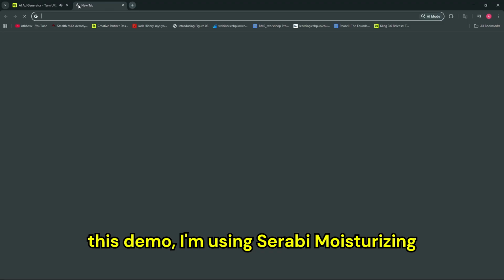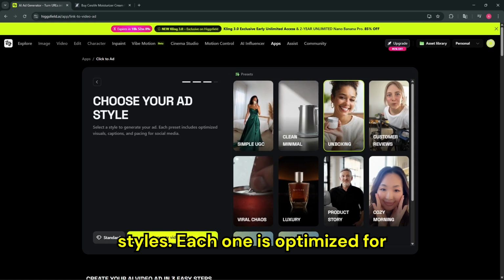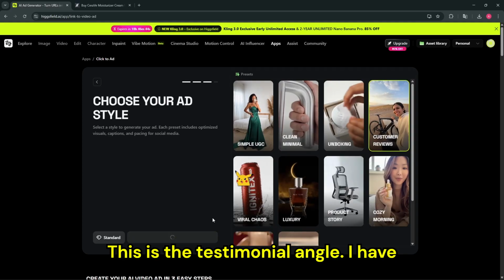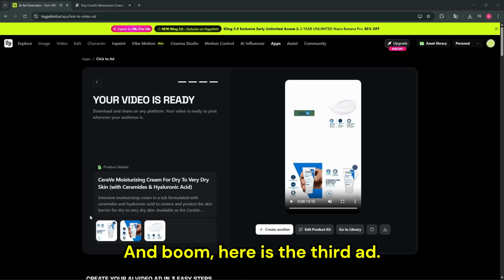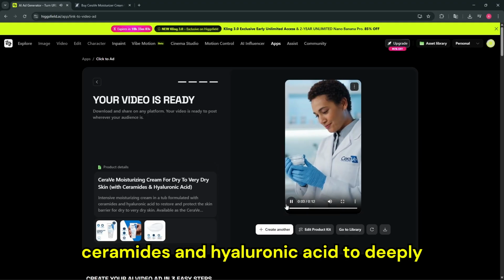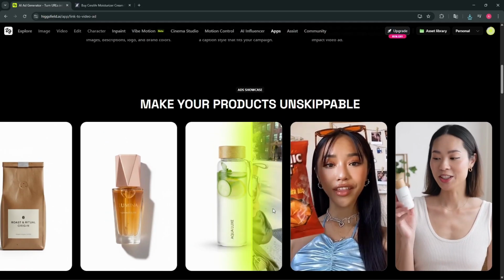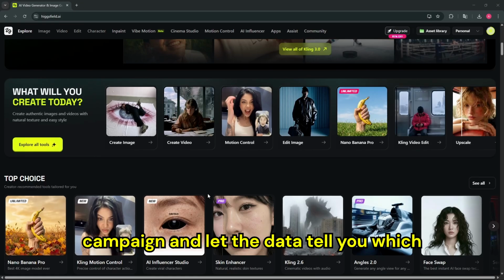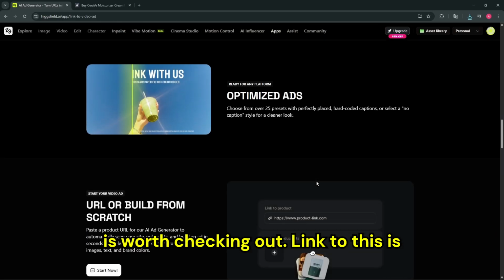How to Create AI Product Ads in 10 Minutes | HiggsField Tutorial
Learn how to create AI-generated product ads in just 10 minutes using HiggsField Click-to-Ad. No filming, no actors, no expensive UGC creators — just paste a product link and generate professional video ads.

In this tutorial, I take ONE product and create 4 different ad styles (Unboxing, Testimonial, Lifestyle, and Product Demo) using AI. Perfect for ecommerce sellers, dropshippers, and content creators who need to test multiple ad creatives fast.

WHAT YOU'LL LEARN:
✅ How to paste a product link and auto-generate ads
✅ Choosing the right ad style for your product
✅ Generating 4 different ad variations in minutes
✅ Pro tips for better AI-generated ads
✅ How to download and use your ads in campaigns

TIMESTAMPS:
0:00 - Introduction to AI Product Ads
0:50 - Step 1: Paste Product Link
2:55 - Step 2: Choose Your Preset
3:15 - Generating Unboxing Ad Style
3:57 - Generating Customer Review Ad Style
4:45 - Generating Lifestyle Ad Style
5:24 - Generating Product Story Ad Style
7:00 - All 4 Ads Together
8:35 - Pro Tips for Better Results
10:05 - Final Thoughts & Conclusion